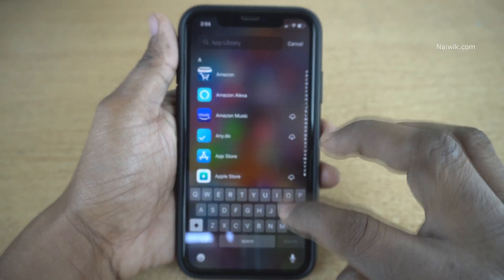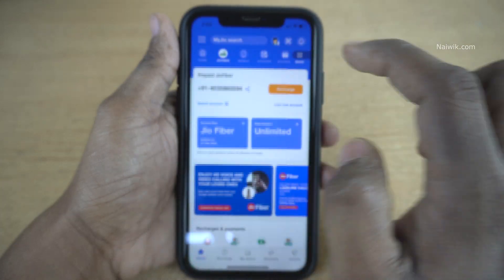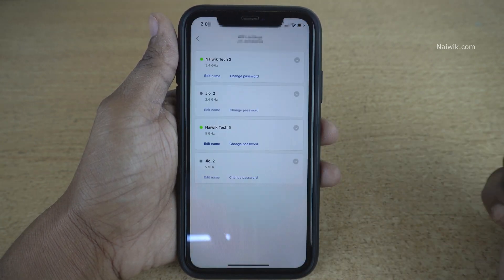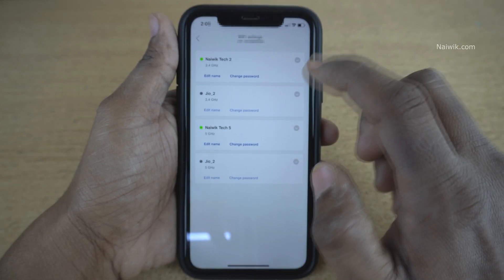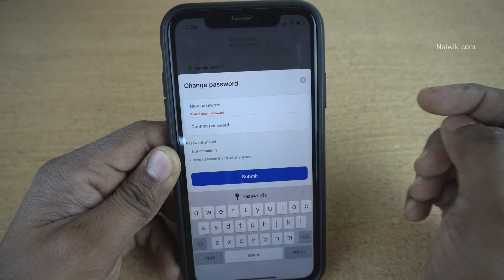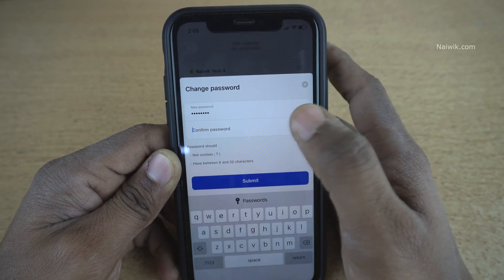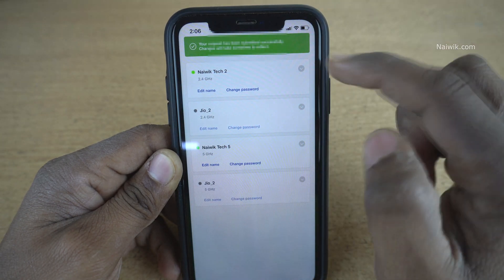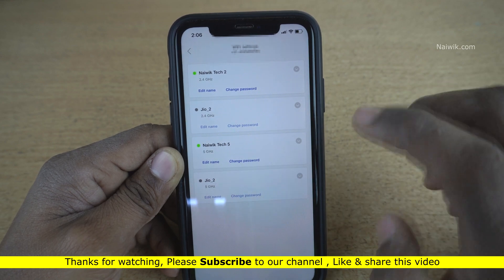How to change Jio fiber router Wifi password || Myjio